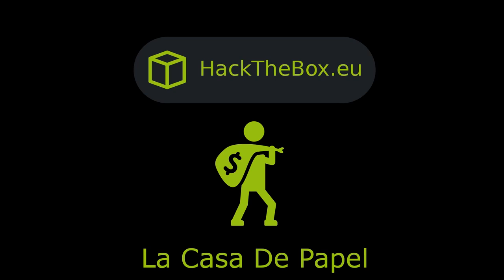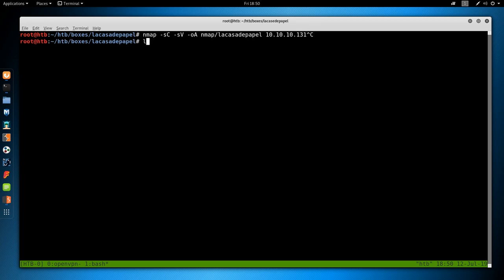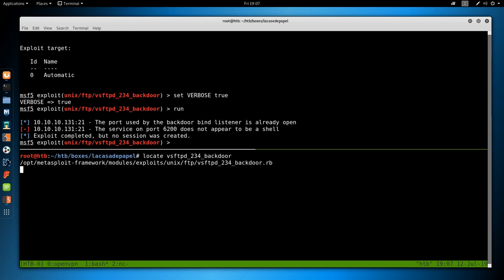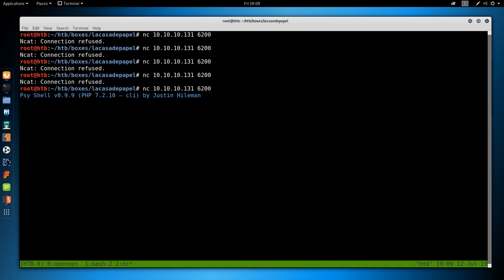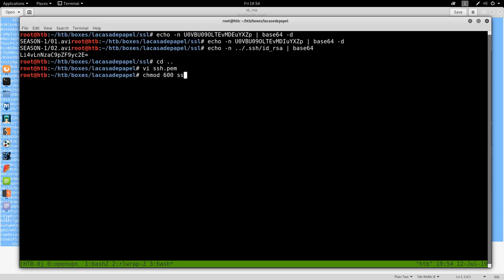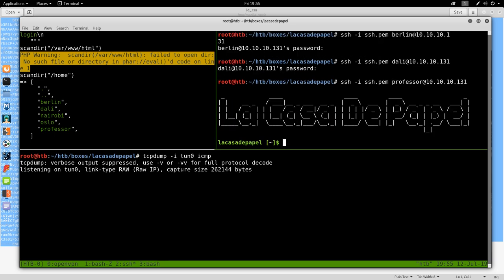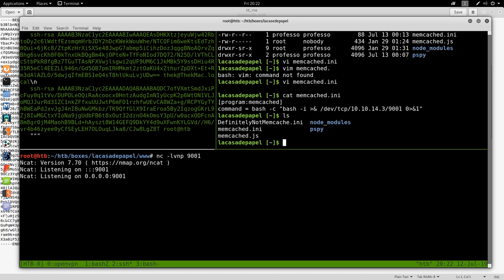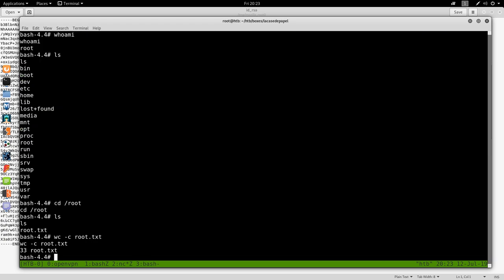HackTheBox - LaCasaDePapel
01:05 - Start of nmap
02:50 - Attempting to execute an VSFTPD Backdoor via MSF
03:40 - Discovering the backdoor opened 6200, discovering a weird shell
04:50 - Lets figure out what just happened
06:50 - Triggering the backdoor without Metasploit
09:05 - Exploring the Psy PHP Shell opened up by the backdoor
10:20 - Several functions for executing bash aren't working, checking disable_functions
11:40 - Attempting to bypass disabled_functions (does not work)
12:50 - Using ScanDir() and File_Get_Contents(), to explore the filesystem
14:50 - Identifying we are probably running as the Dali User (Unintended Path)
17:00 - Downloading CA.KEY, which is a private key to a webserver
21:40 - Using the CA.KEY to generate client certificates to access the HTTPS Page
30:25 - Weird it didn't work, lets just verify all our certificates are good
32:28 - This time it worked! We connected to the server
33:20 - Failing to add the certificate to BurpSuite
33:50 - Discovering File Traversal by editing the PATH variable
36:38 - Discovering the LFI just puts the path as Base64 Encoded
37:15 - Using the LFI to download the SSH Private Key
38:45 - Testing SSH Key against users on the box to gain access!
39:13 - UNINTENDED: Skipping the HTTPS Certificate - Generating SSH Keys to upload via PHP Shell
40:30 - UNINTENDED: Using file_put_contents() to append our public key to authorized_keys
41:30 - UNINTENDED: Using SSH to tunnel through Dali (SOCKS Proxy)
42:30 - UNINTENDED: Scanning ports on Dali that are listening on LocalHost
43:08 - UNINTENDED: Port 8000 is open, and its one step after the Reverse_Proxy that performs SSL Authentication!
45:35 - Running PSPY and LinEnum
50:20 - Using PSPY to view FileSystem Events which will show the cron
52:30 - Taking control of ~/memcached.ini because we own the folder!
54:45 - Exploiting the cron that utilizes memcached.ini to get a root shell
-- Bonus
55:55 - Exploring how the SSL Authentication is working
60:00 - Exploring how the VSFTPD Backdoor was modified.